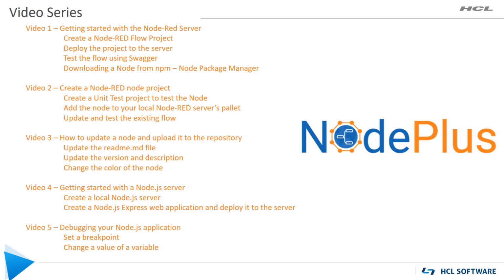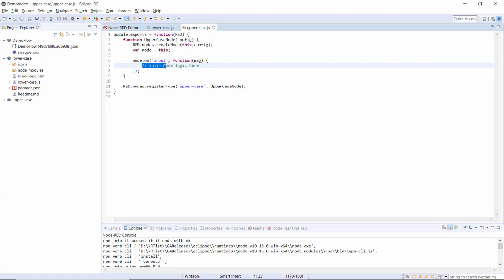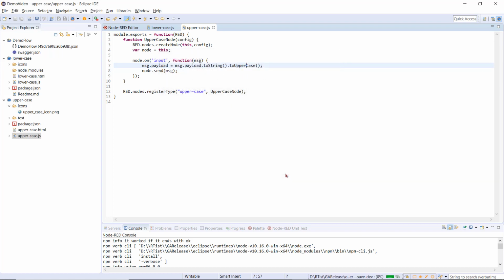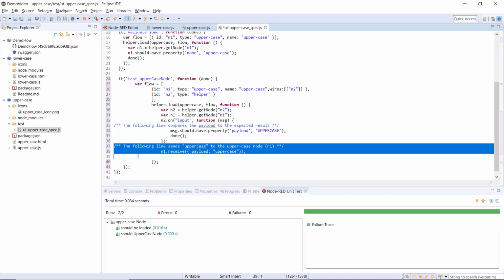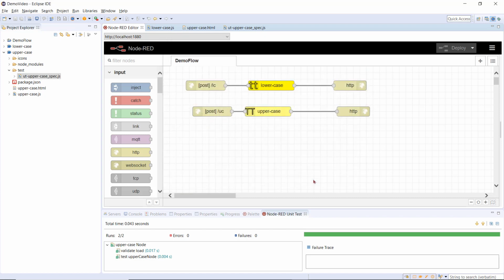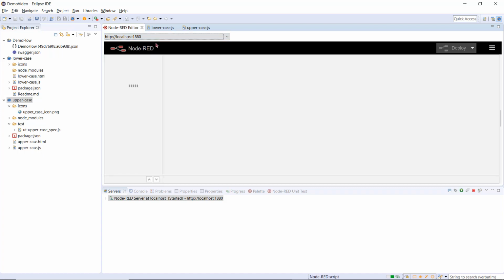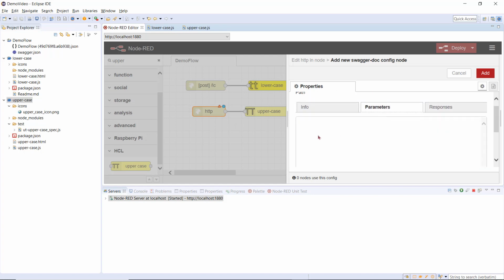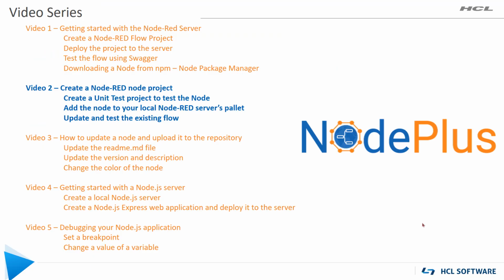HCL RTist - Introduction to NodePlus Video 2 of 5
Update the flow from the first video and create a new node, a unit test to verify it, and view the code coverage of the unit test.